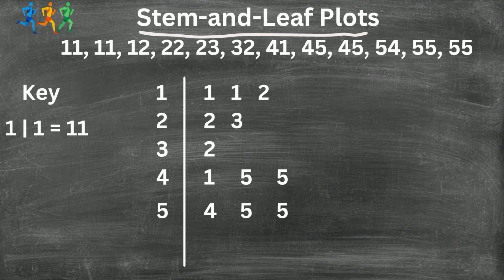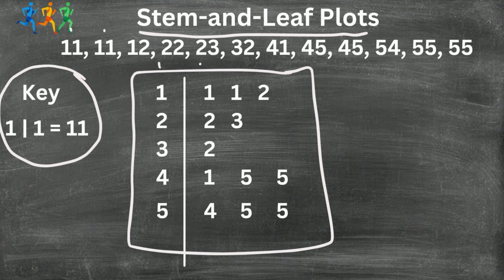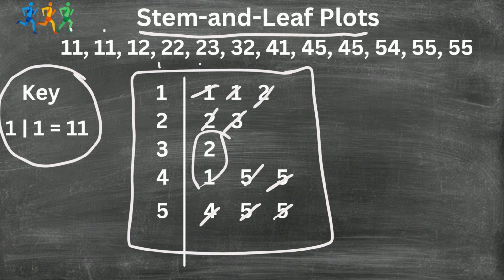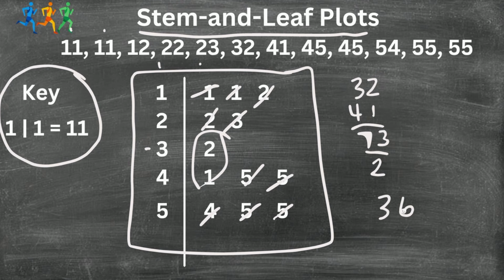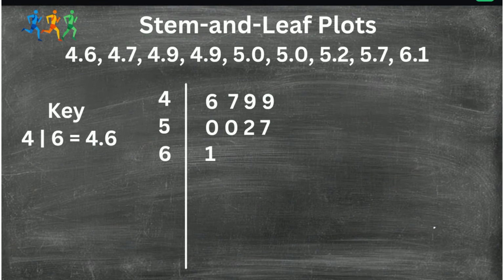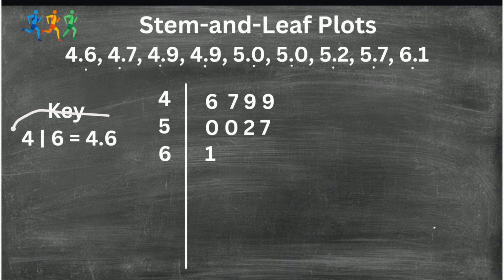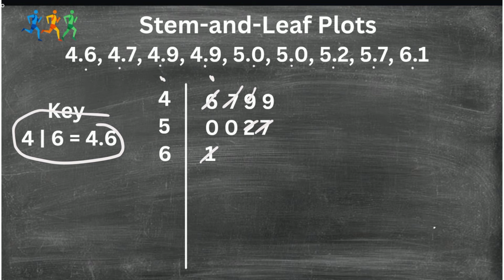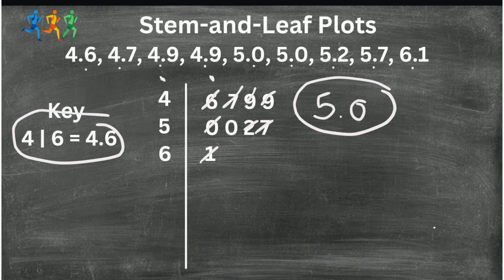Finding Median from a Stem - & -Leaf-Plot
Learn how to find the median from a stem-and-leaf plot with an easy, step-by-step method. This video explains how to read the data, put the values in order, and identify the median.

This helps with the following Math standard.
CCSS.Math.Content.6.SP.B.5
6.SP.B.5c — Giving quantitative measures of center (median and/or mean) and describing overall patterns